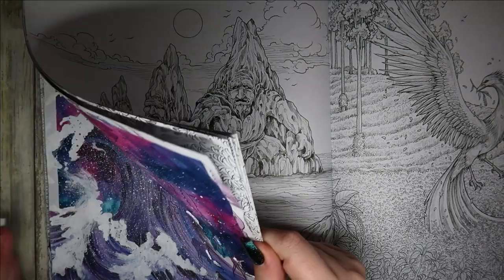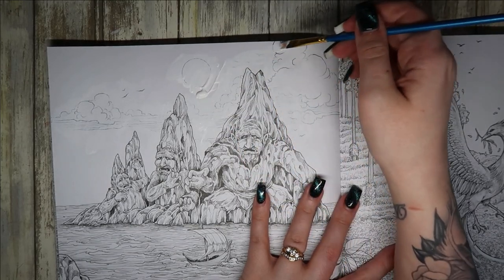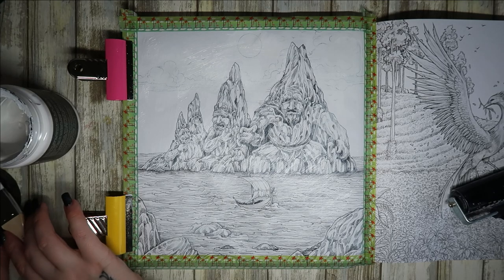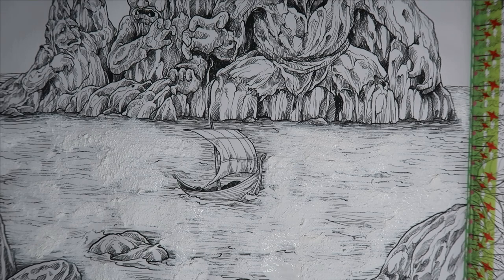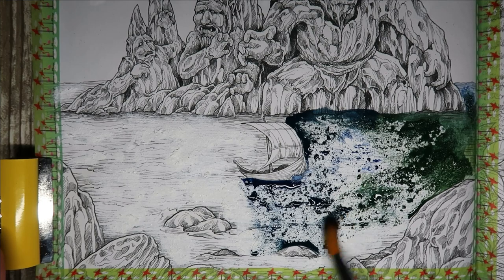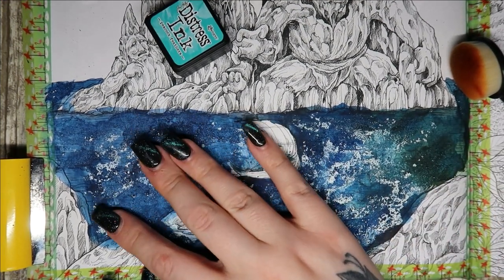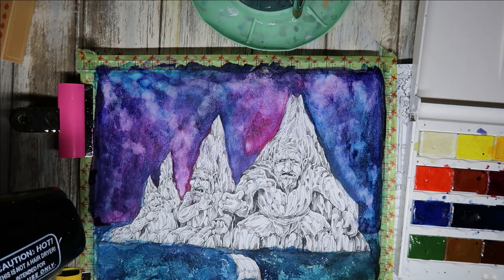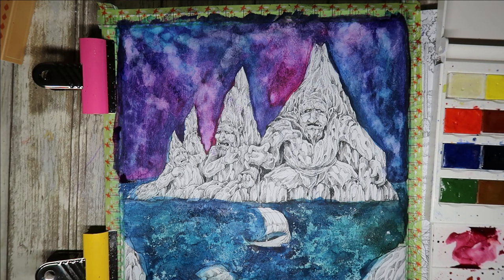kerby Rosanes - Prep The Paper- Gesso? Satin glaze?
Dr. Ph. Martin's Bleedproof White, 1.0 oz

How I do my galaxy backgrounds.

The blue tape I’m using